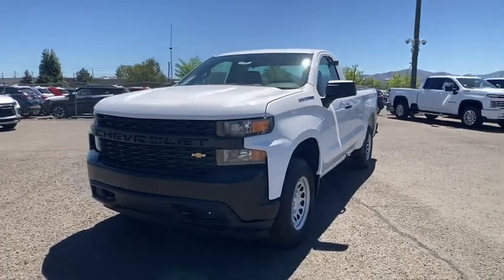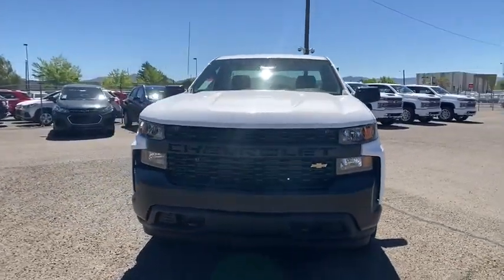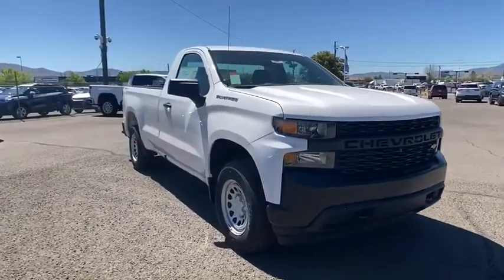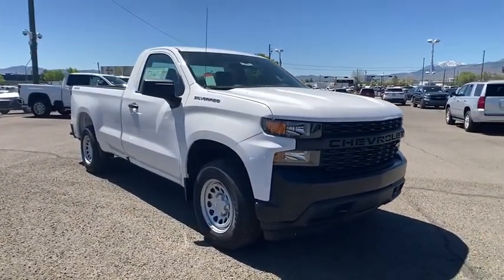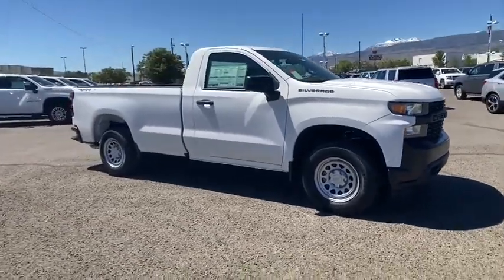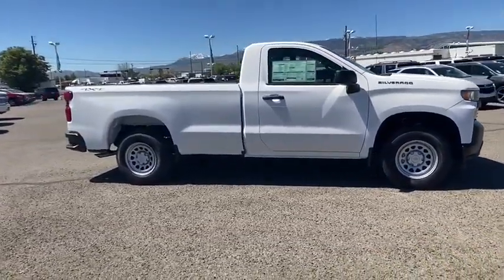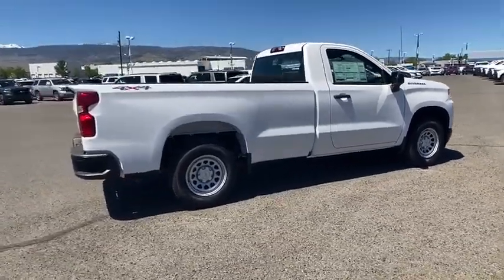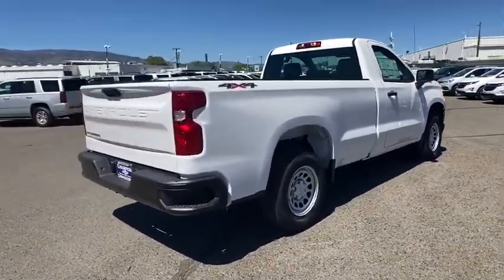2020 Chevrolet Silverado 1500 Carson City, Reno, Yerington, Northern Nevada, Elko, NV 20-0891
Summit White New 2020 Chevrolet Silverado 1500 available in Carson City, Nevada at Champion Chevrolet Reno. Servicing the Reno, Yerington, Northern Nevada, Elko, NV area.
2020 Chevrolet Silverado 1500 Work Truck - Stock#: 20-0891 - VIN#: 3GCNYAEH0LG284619

DURABED  PICKUP BED  (STD),REAR AXLE  3.42 RATIO,AUDIO SYSTEM  CHEVROLET INFOTAINMENT 3 SYSTEM  7 diagonal color touchscreen  AM/FM stereo. Additional features for compatible phones include: Bluetooth audio streaming for 2 active devices  voice command pass-through to phone  Apple CarPlay and Android Auto capable. (STD),SUMMIT WHITE,SEATS  FRONT 40/20/40 SPLIT-BENCH  (STD),LICENSE PLATE KIT  FRONT,TRANSMISSION  6-SPEED AUTOMATIC  ELECTRONICALLY CONTROLLED  (STD),WORK TRUCK PREFERRED EQUIPMENT GROUP  includes standard equipment,TIRE  SPARE 255/70R17 ALL-SEASON  BLACKWALL  (STD),WHEELS  17 X 8 (43.2 CM X 20.3 CM) ULTRA SILVER PAINTED STEEL  (STD),JET BLACK  CLOTH SEAT TRIM,GVWR  6900 LBS. (3130 KG)  (STD),TIRES  255/70R17 ALL-SEASON  BLACKWALL  (STD),CRUISE CONTROL  ELECTRONIC  with set and resume speed  steering wheel-mounted,ENGINE  4.3L ECOTEC3 V6  with Active Fuel Management  (285 hp [212 kW] @ 5300 rpm  305 lb-ft of torque [413 Nm] @ 3900 rpm) (STD),Four Wheel Drive,Power Steering,ABS,4-Wheel Disc Brakes,Steel Wheels,Tires - Front All-Season,Tires - Rear All-Season,Tires - Front All-Season,Tires - Rear All-Season,Tow Hooks,Daytime Running Lights,AM/FM Stereo,Bluetooth Connection,Smart Device Integration,Bluetooth Connection,Split Bench Seat,Floor Mats,Adjustable Steering Wheel,Power Outlet,MP3 Player,Auxiliary Audio Input,A/C,Traction Control,Stability Control,Daytime Running Lights,Driver Air Bag,Passenger Air Bag,Front Side Air Bag,Front Head Air Bag,Rear Head Air Bag,Passenger Air Bag Sensor,Back-Up Camera,Driver Restriction Features,Tire Pressure Monitor